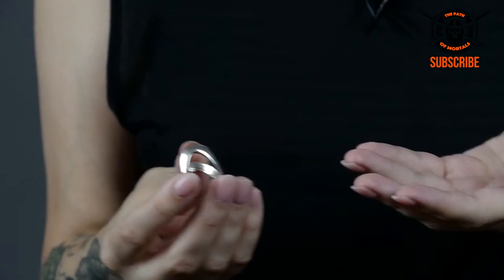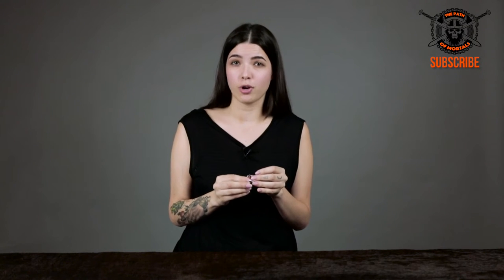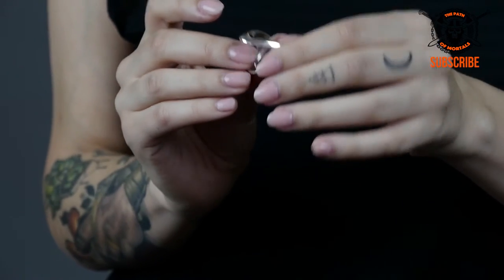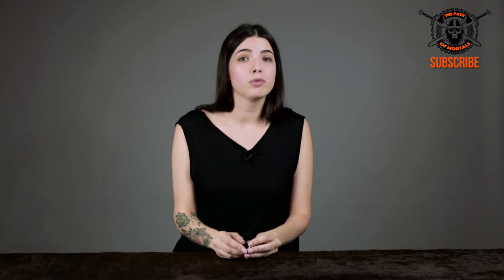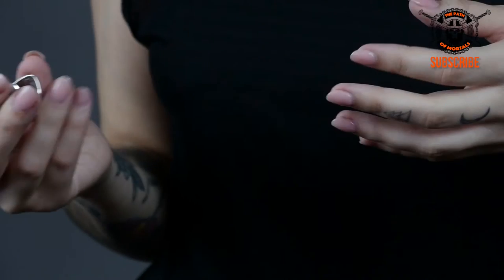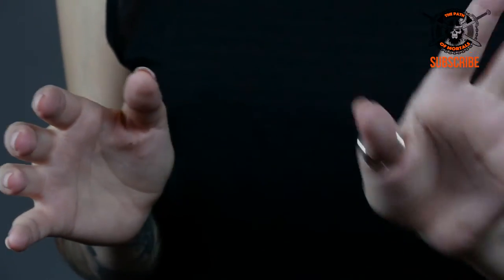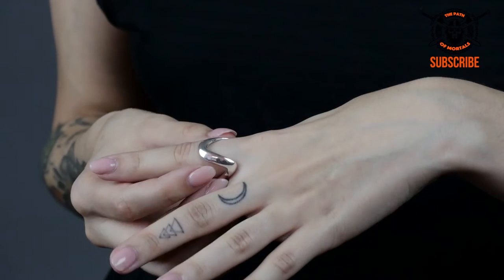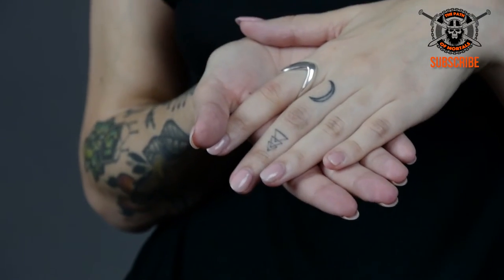Celtic Ring // The Path of Mortals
This Celtic ring is a perfect replica of a Celtic ring that was found in Central Europe. It was worn by the member of the Boii tribes (la Tene Culture). Our ring was casted from the model that was taken from the original ring that you can see on the picture. Weight 7 g. Material: Ag 925. Product of Wulflund.